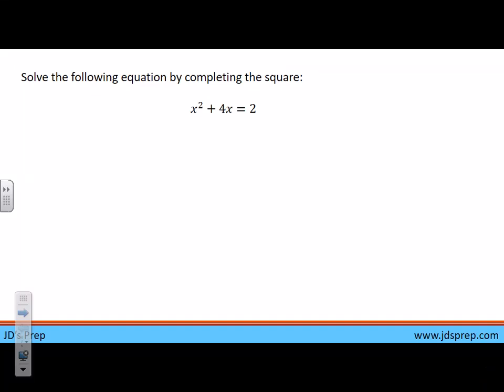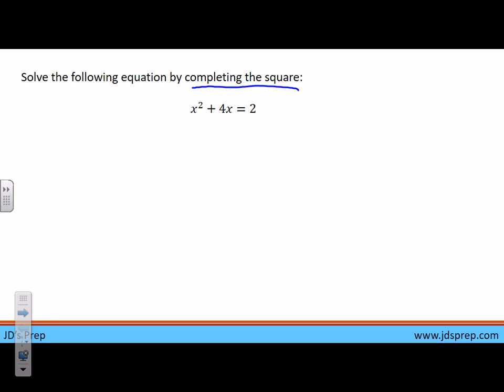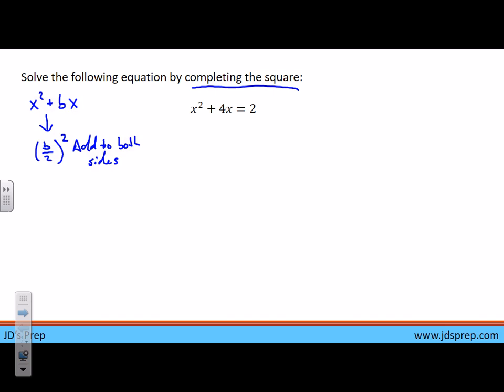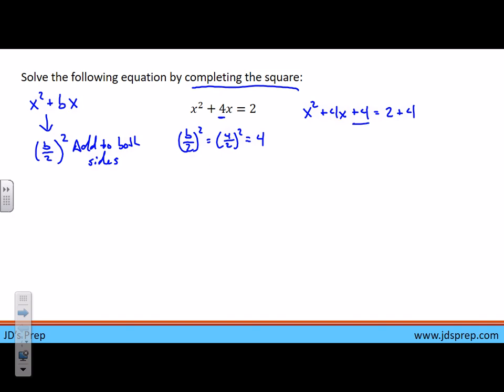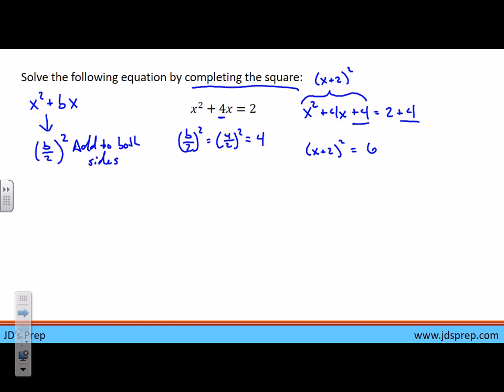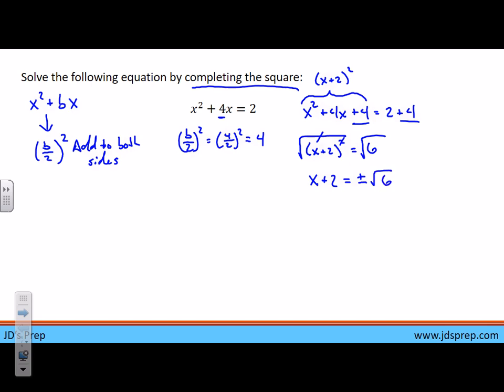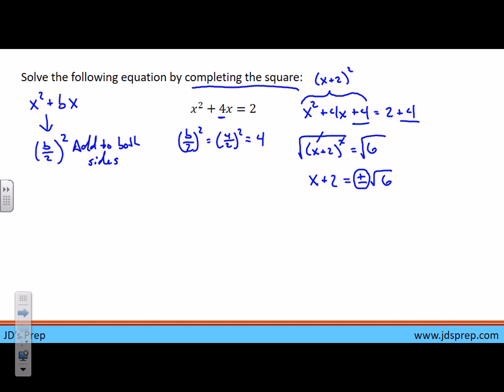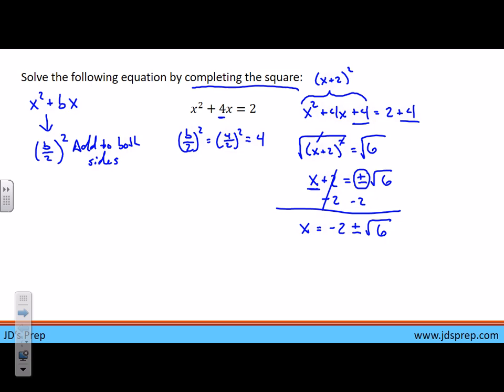A1 08 18 30